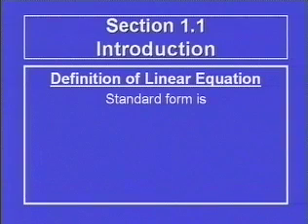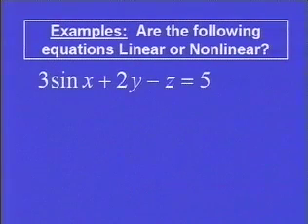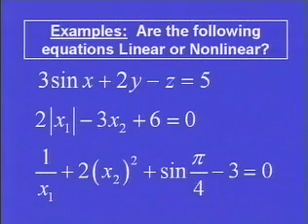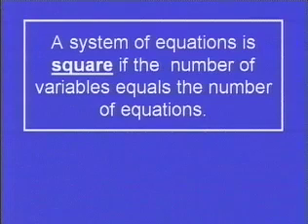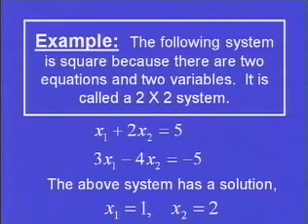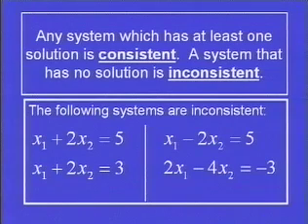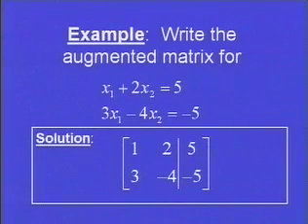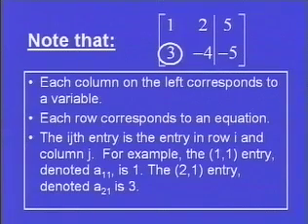1114 1 1